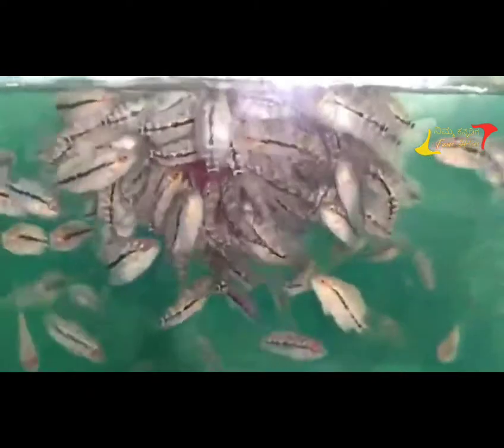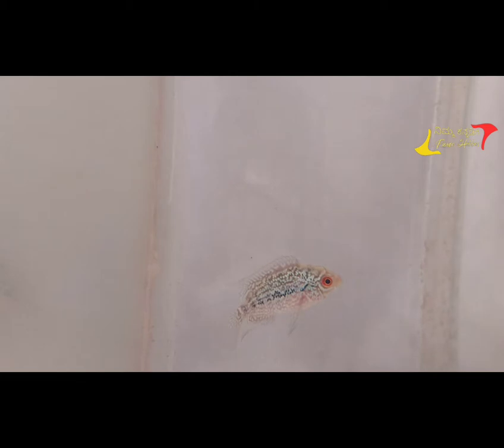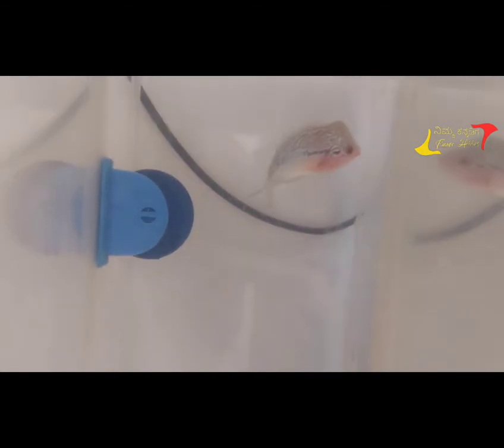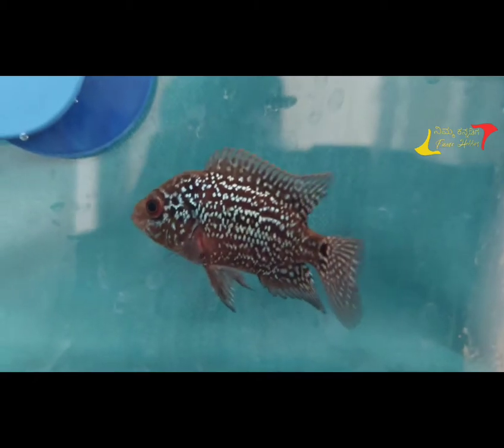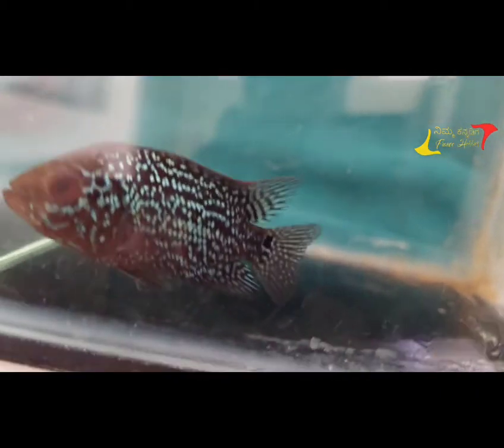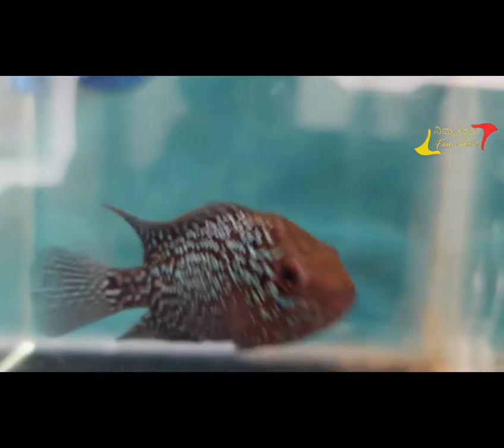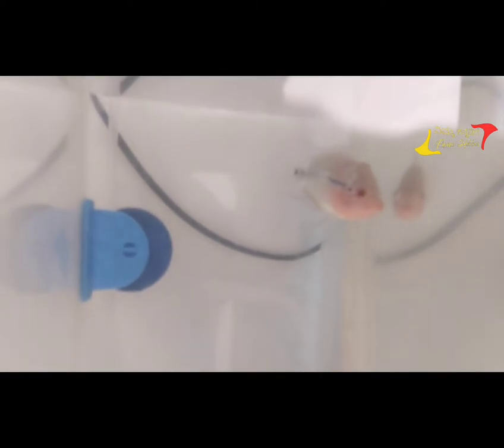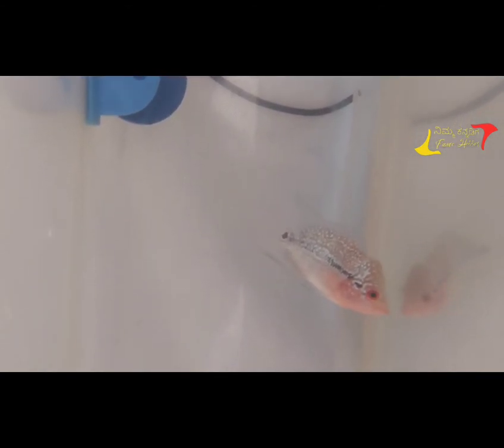Flowerhorn care Kannada |Flowerhorn fry's | Flowerhorn Grooming | Baby Flowerhorn care & Foods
Feed 1pellet /Morning/afternoon/evening *based on size of pellet

I declare that the information provided as per my knowledge and experience, please leave a comment any info wrong...
sorry for grammar mistakes on my Kannada talk. Will be corrected upcoming blog